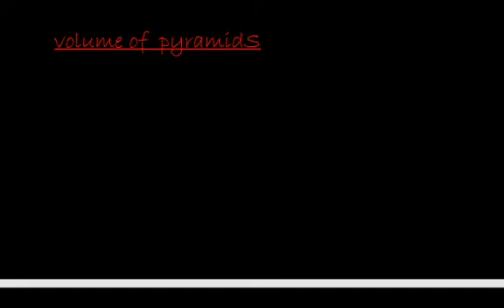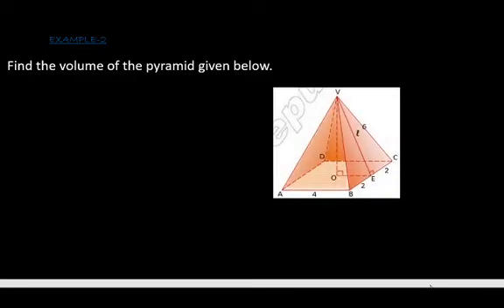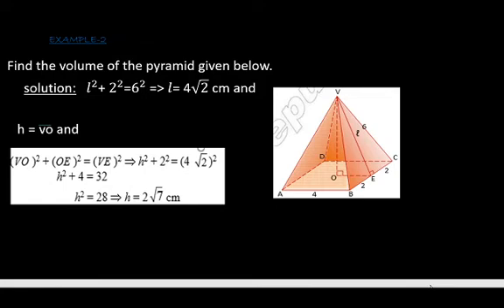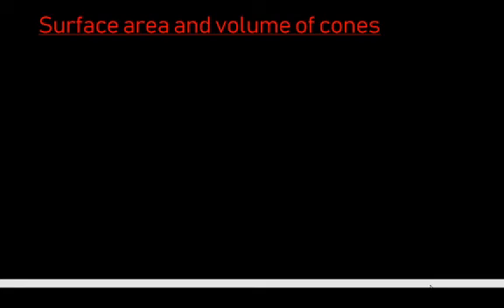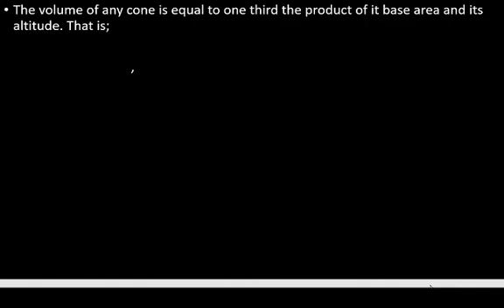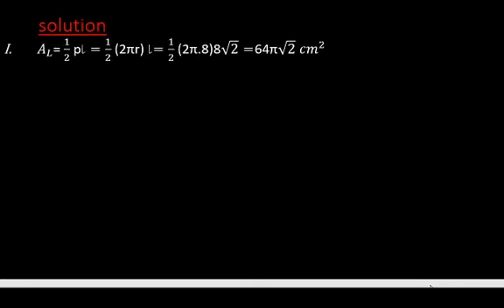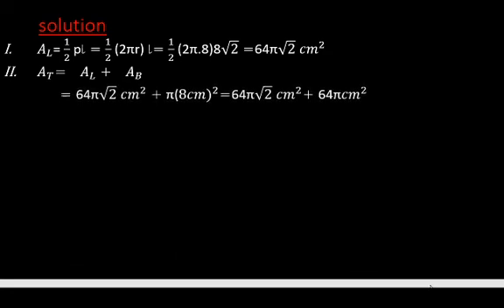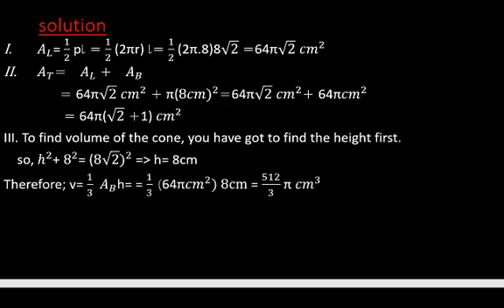volume of pyramids, surface area and volume of cones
the video helps you understand the ways to find the volume of pyramids, surface area and volume of cones.